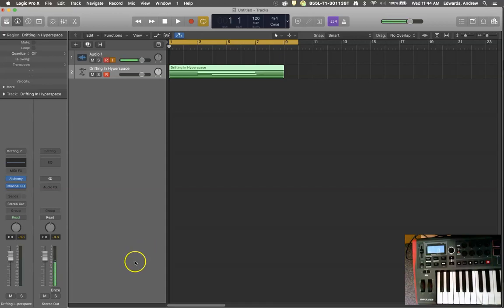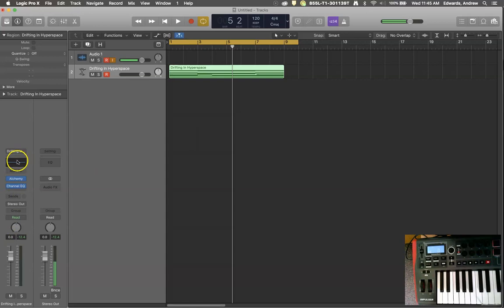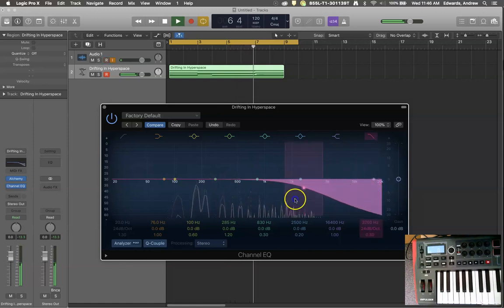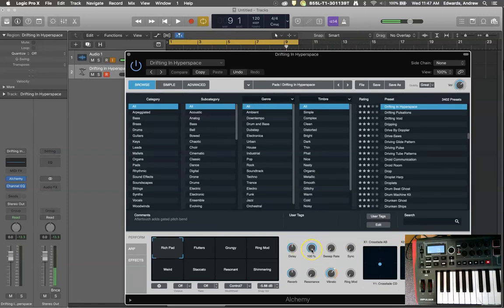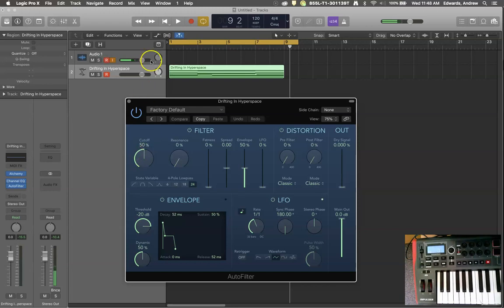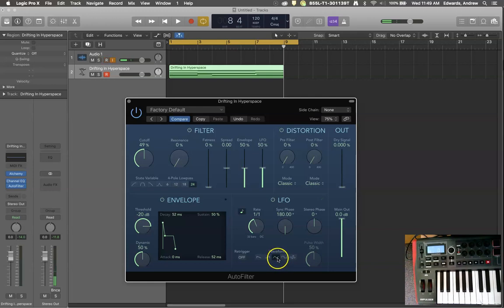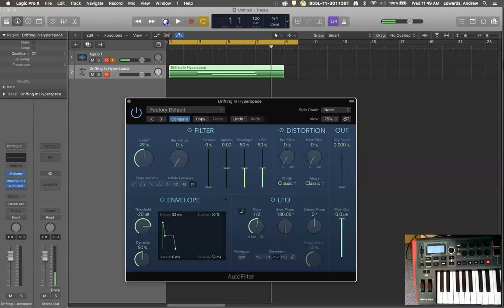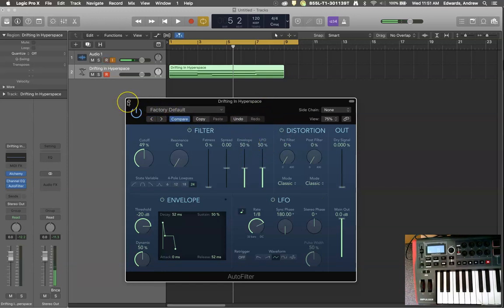Logic Pro X Filters, Cutoffs, and LFO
This video will dive into the beginnings of where to find filters and cutoffs in Logic Pro X.  It will describe what they do and how to use LFO (low-frequency oscillators) in order to control their interactions with the audio signal.